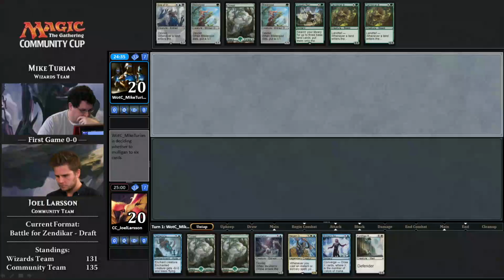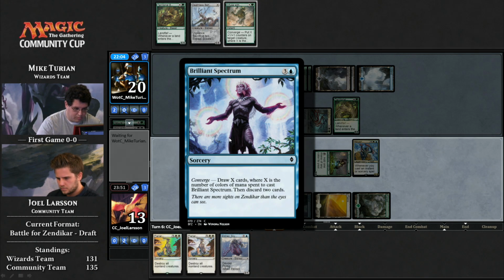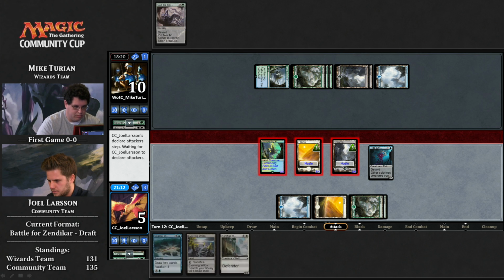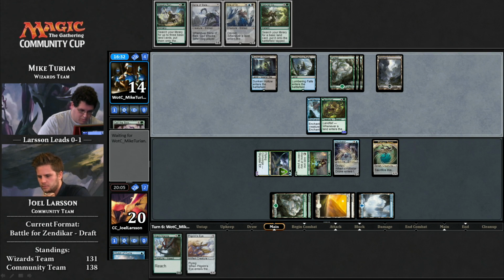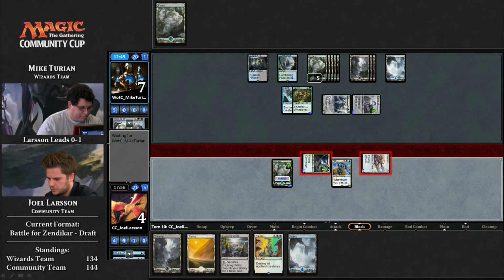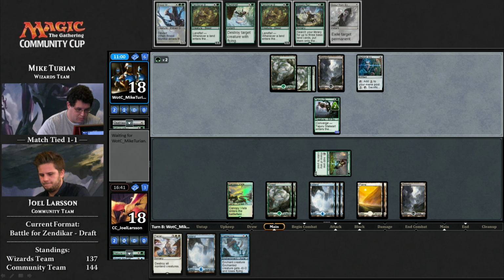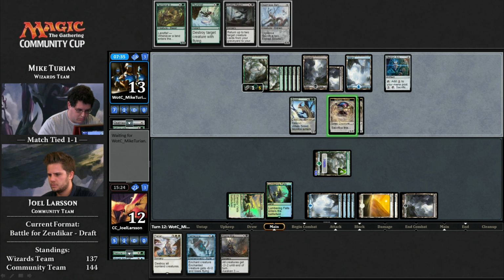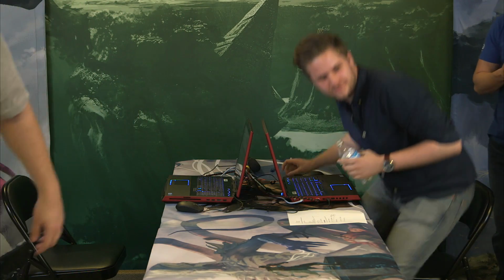2015 Magic Community Cup Round 12 (BFZ Draft)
Joel Larsson vs. Mike Turian